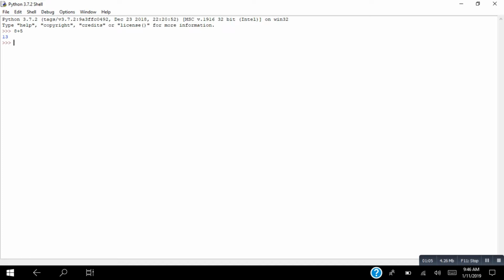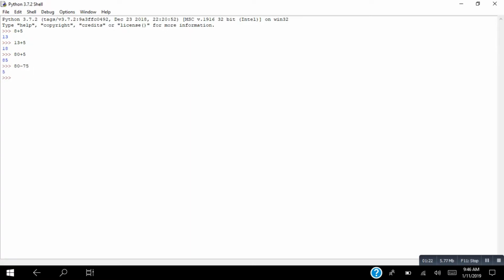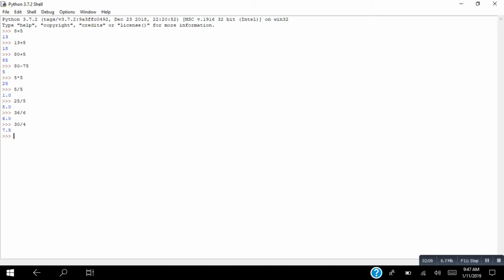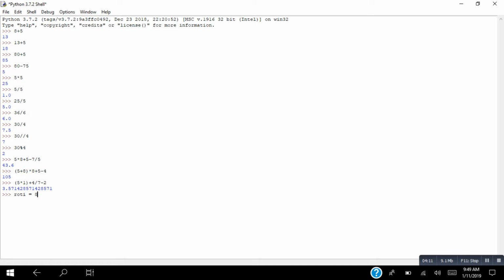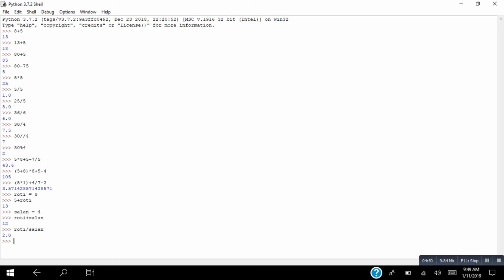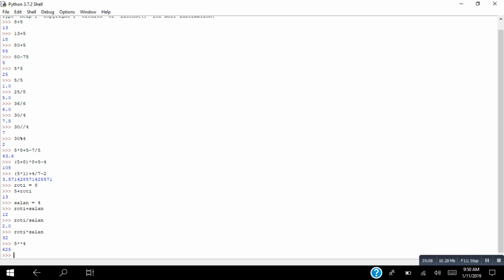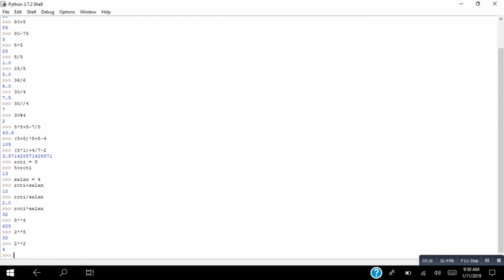Learning Python 3 7 2 0